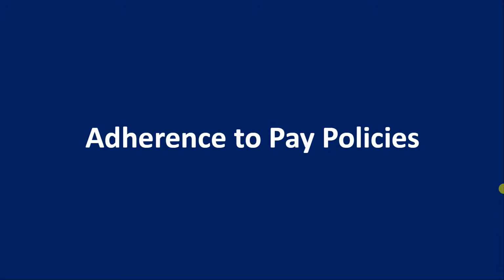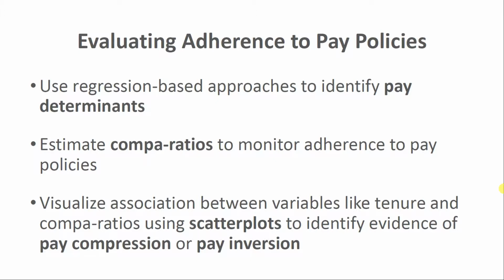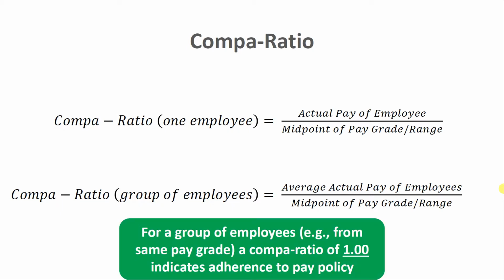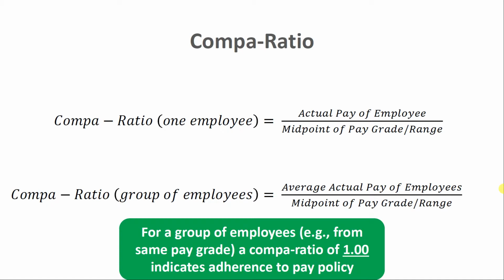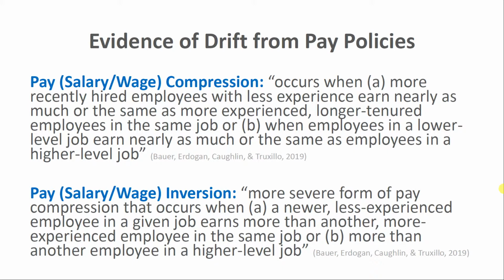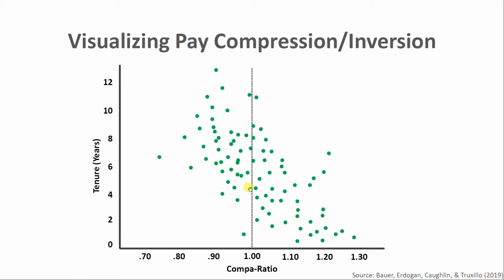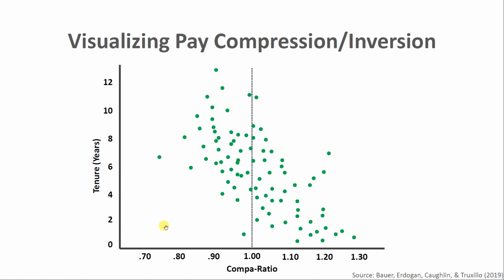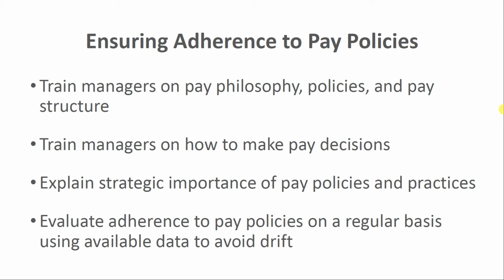Adherence to Pay Policies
This video provides a conceptual overview about the importance of adhering to pay policies. It also reviews the value of computing compa-ratios in this context.